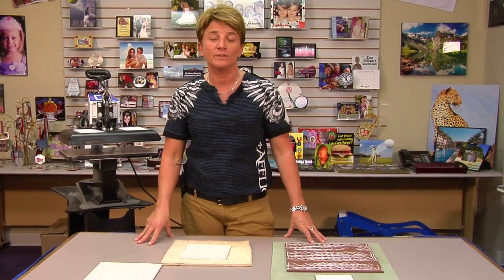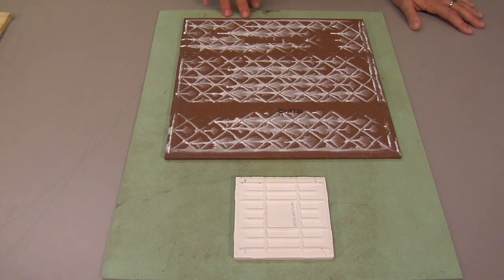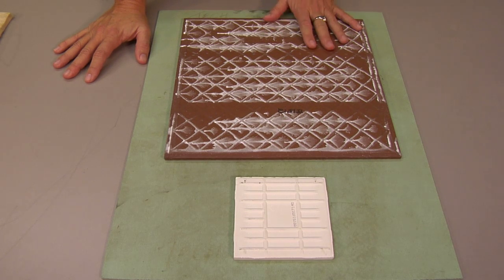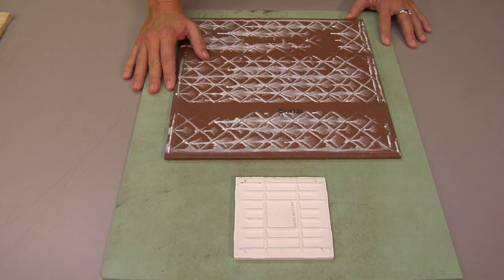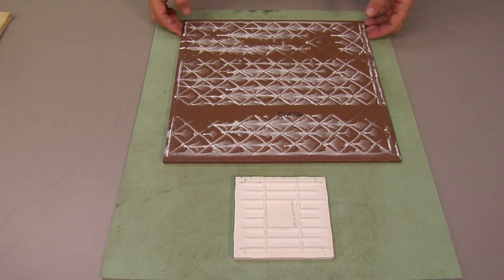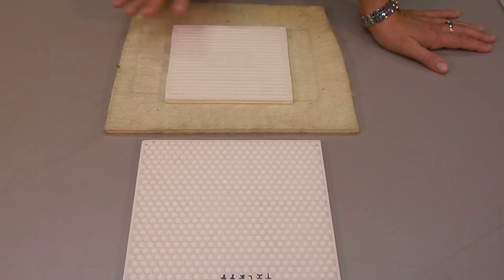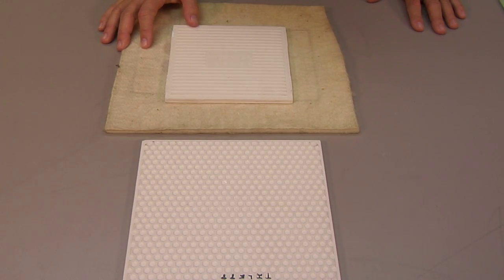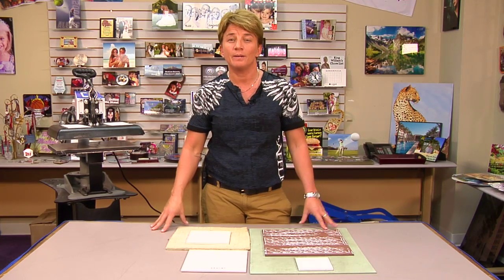Imprinting Tiles: Using Green Heat Conductive Rubber Pad -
Conde Systems Tech Support Manager Vicky Waldrop shows the procedures and techniques for pressing ceramic tiles with dye sublimation and the role the heat conductive green rubber pad plays in the process.

This video applies to the following part numbers at conde.com:
ATSK3
BT1212
BT22A
BT44
BT66
BT68
BT810
BT812
BT88
CE12X12DS
CE12X12GLO
CE12X12SHC
CE3X6GLO
CE3X6SHC
CE4X4DS
CE4X4GLO
CE4X4SHC
CE6X6DS
CE6X6GLO
CE6X6SHC
CE6X8GLO
CE6X8DS
CE6X8SHC
CE8X10DS
CE8X10GLO
CE8X10SHC
DECO-TILE4
DECO-TILE4M
DECO-TILE4S
HCR-1635
HCR-1649
HCR-181620
HCR-1847
HCR-1855